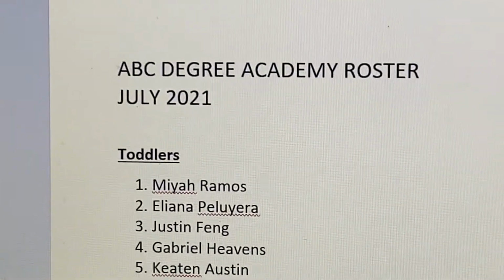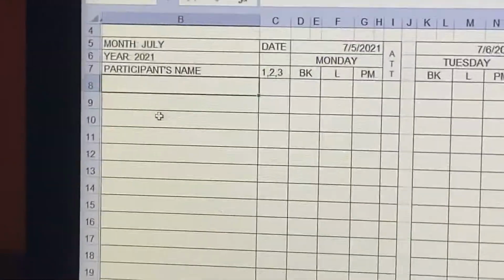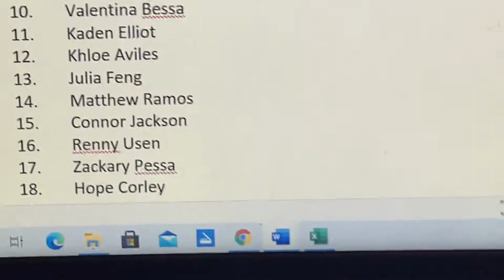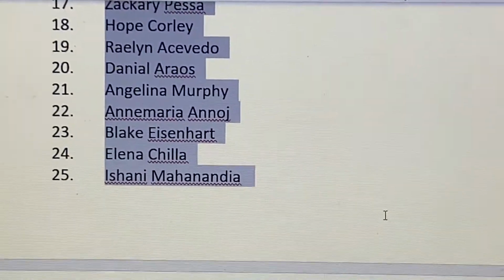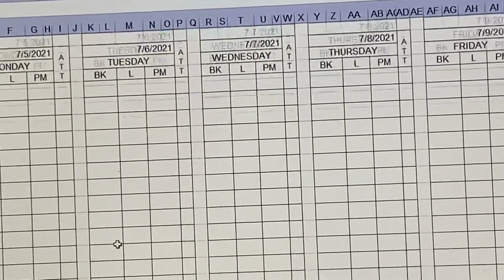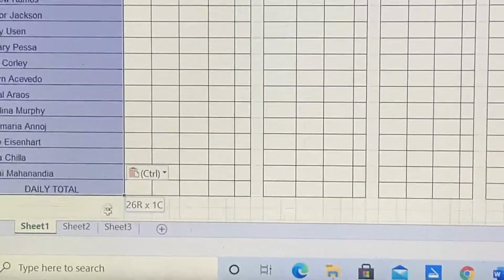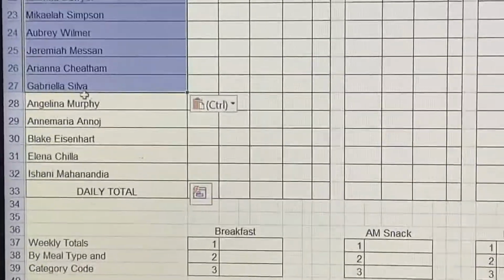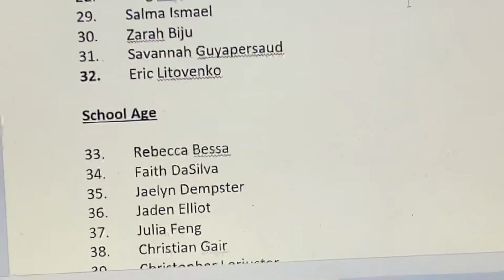Transferring Center Roster on Meal Count & Attendance Sheets